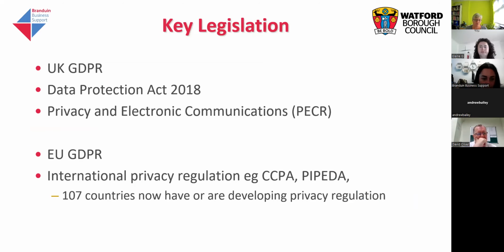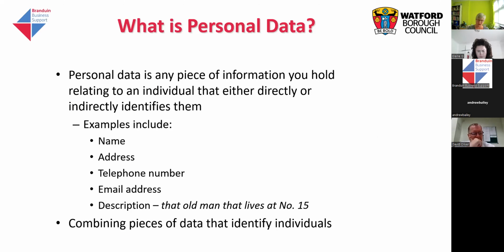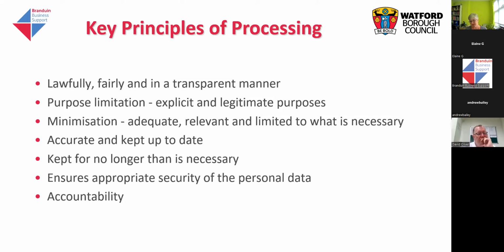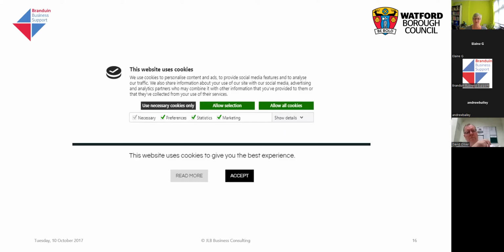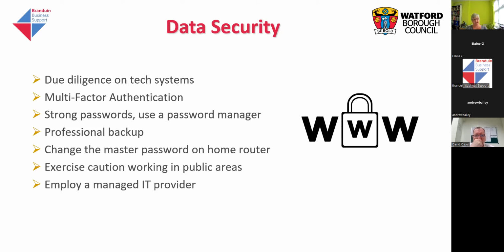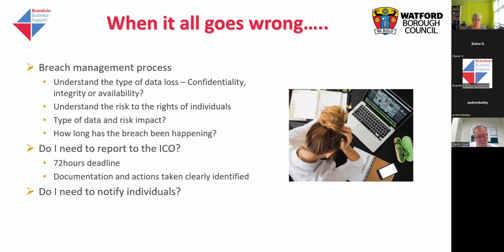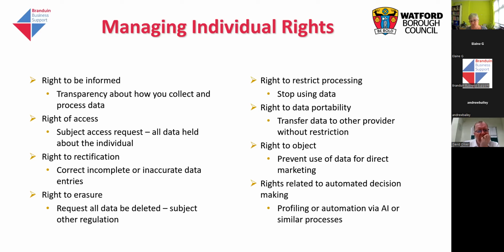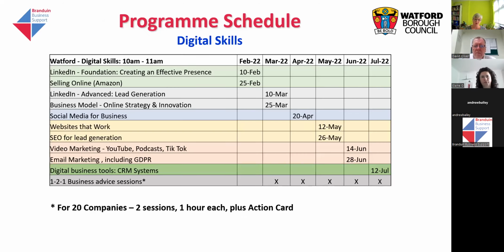Watford | GDPR and Data Protection for Small Businesses